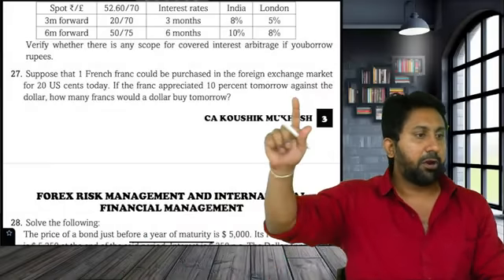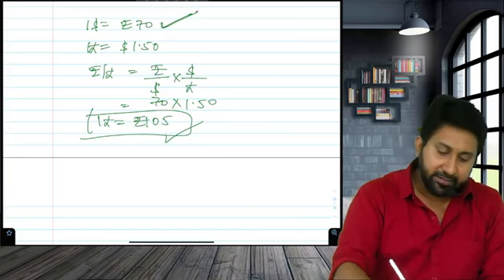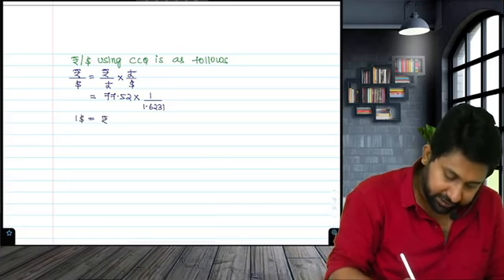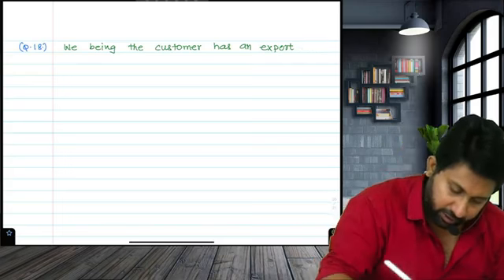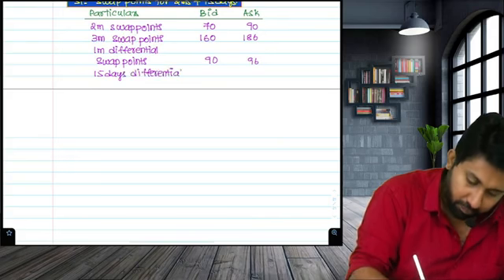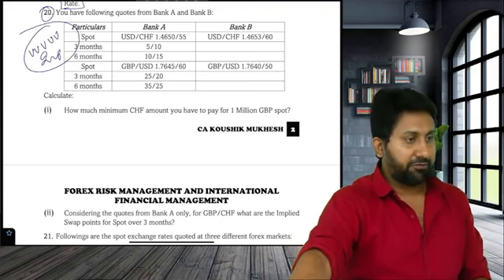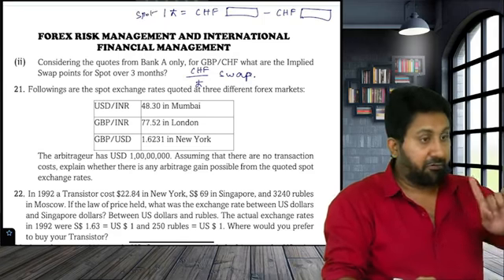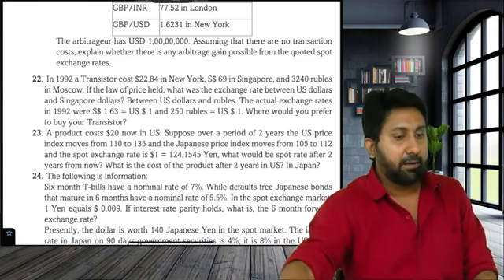CA FINAL I SFM I FOREX I Fastrack Lecture 3 By Koushik Mukesh sir I Must Watch